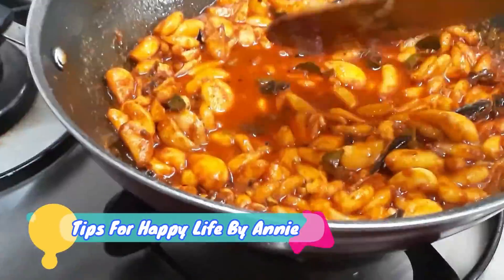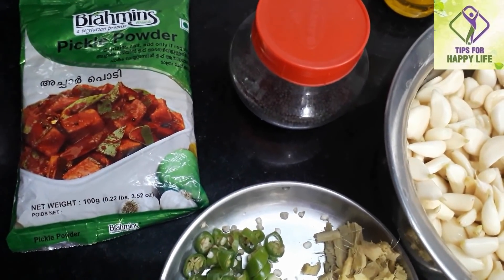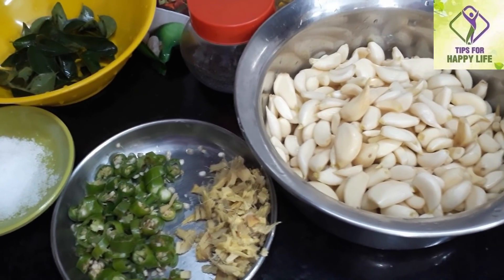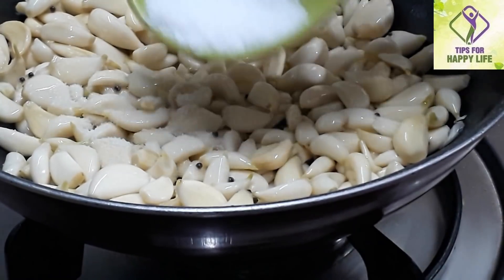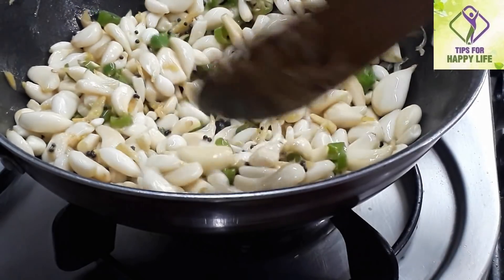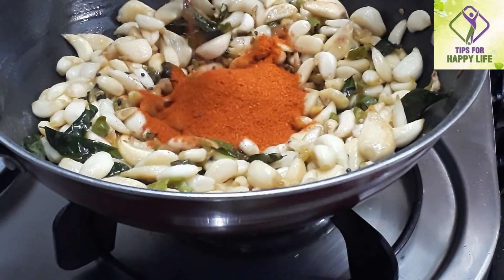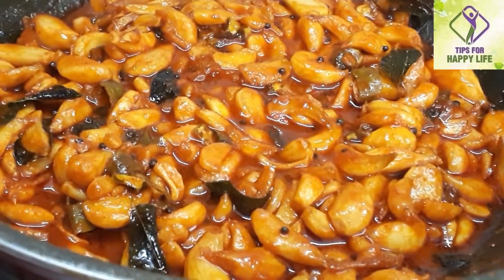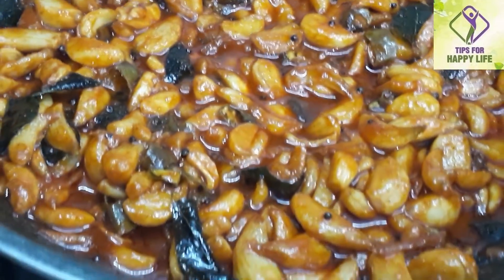വായിൽ കപ്പലോടും വെളുത്തുള്ളി അച്ചാർ വീട്ടിൽ ഉണ്ടാക്കാം Easy Garlic Pickle Recipe